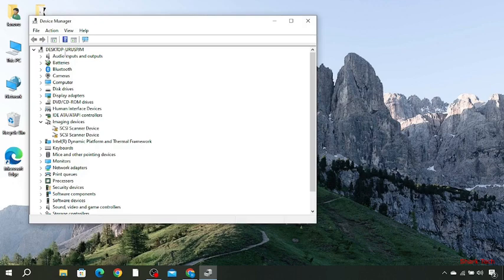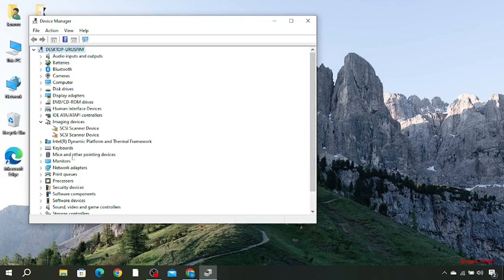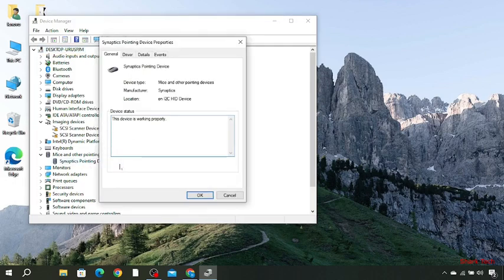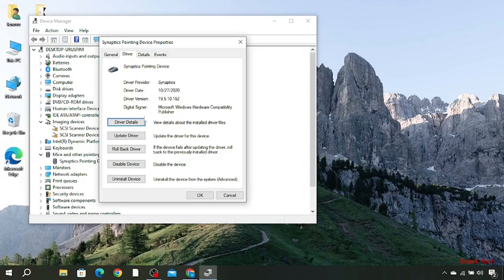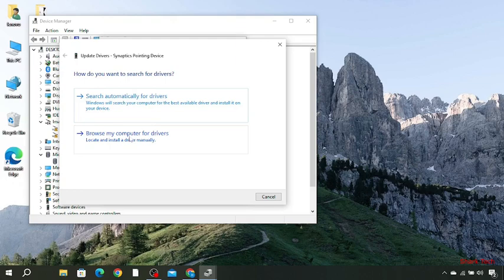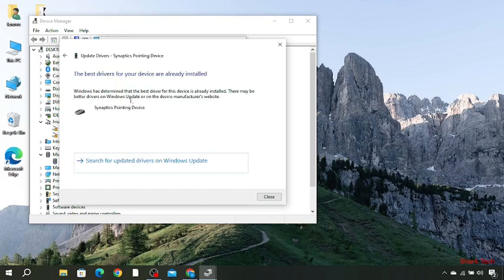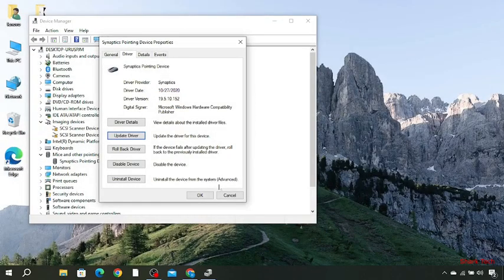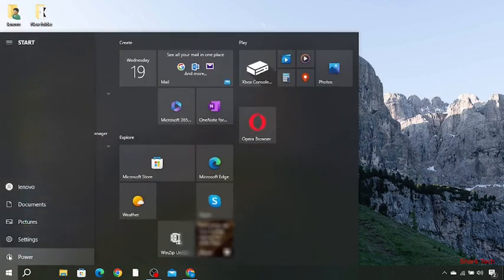How to Fix Wireless Mouse Not Working on Windows 10 - Fixed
Solved: How to Fix Wireless Mouse Not Working on Windows 10

Hi guys, In this video i will teach you How to Fix Wireless Mouse Not Working on Windows 10.